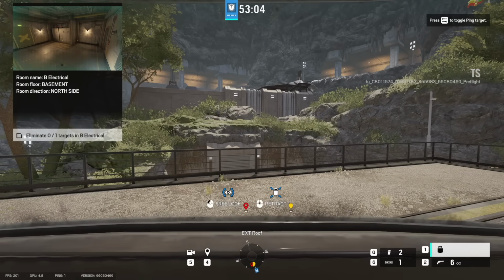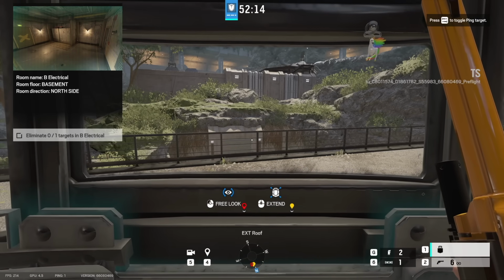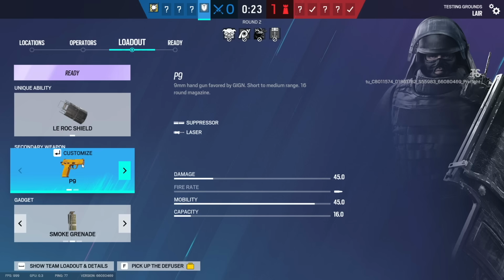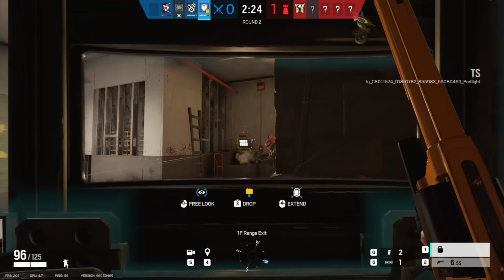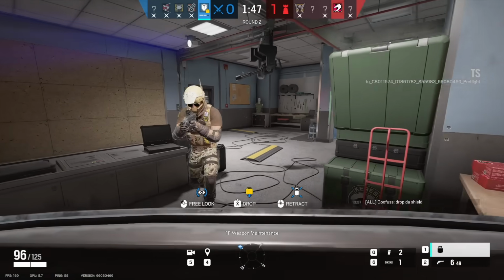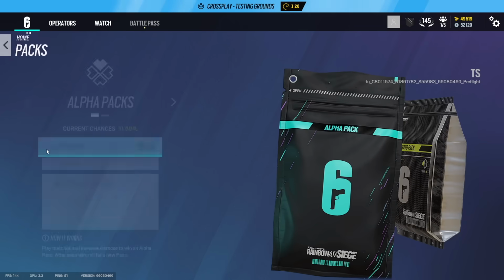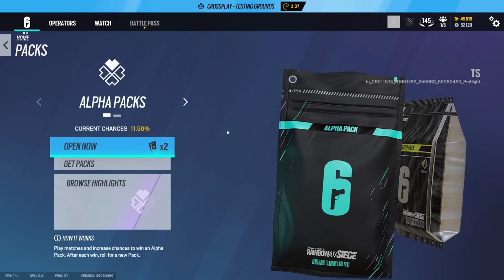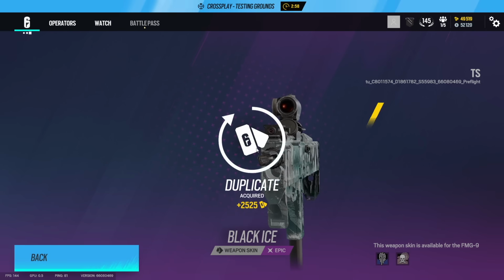New Reworked Shields are OP in Rainbow Six Siege (Test Server Gameplay)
Did shields get buffed or nerfed?